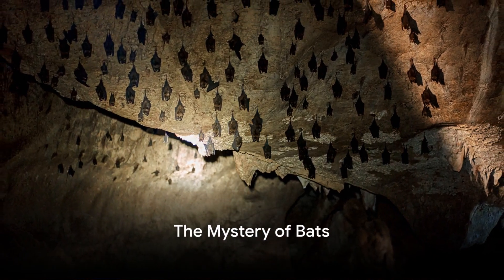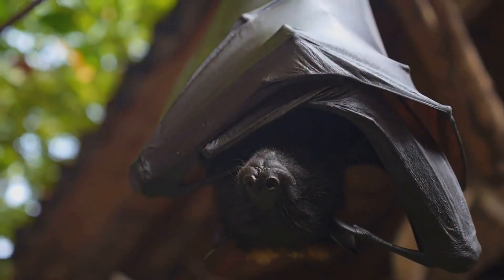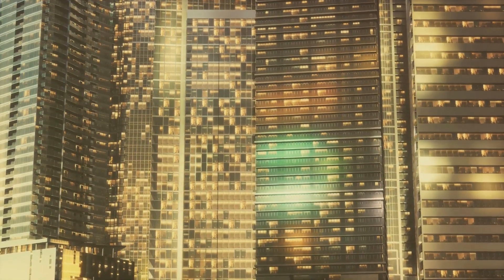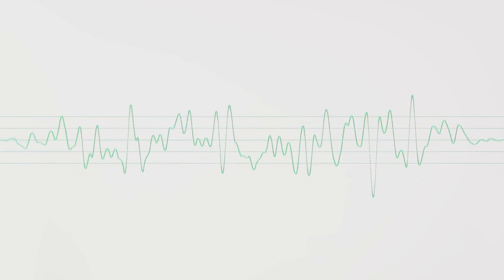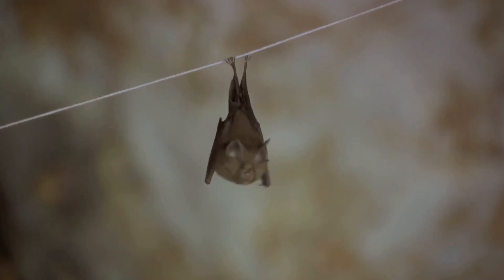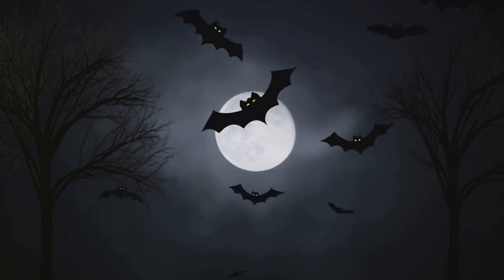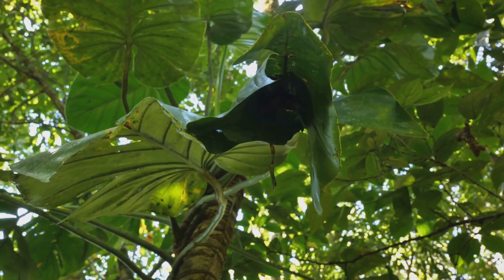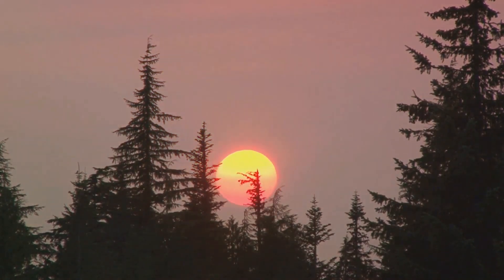Echoing Nature: The Art of Echolocation in Bats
Dive deep into the mesmerizing world of bats and their unique gift of echolocation! Ever wondered how these night fliers navigate the dark? Let's uncover the secrets together!

Timestamps:
🔍 00:00:00 - The Mystery of Bats
🔬 00:00:32 - Echolocation Explained
🌌 00:01:27 - Echolocation in Bats
🎉 00:02:54 - End Sting

Join us in this fascinating exploration, and you'll never look at these winged wonders the same way again.

Discovering the wonders of nature, one insight at a time! 🌏🔍